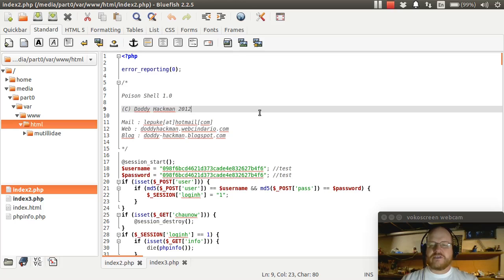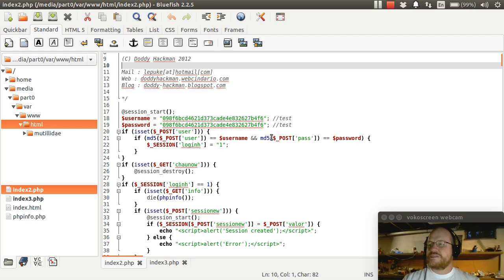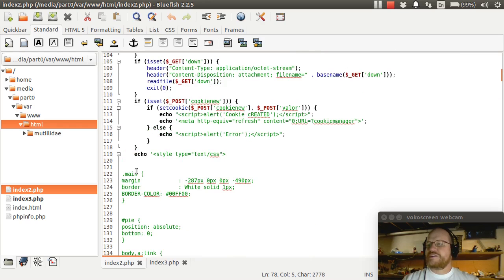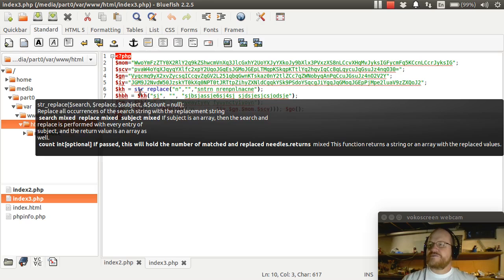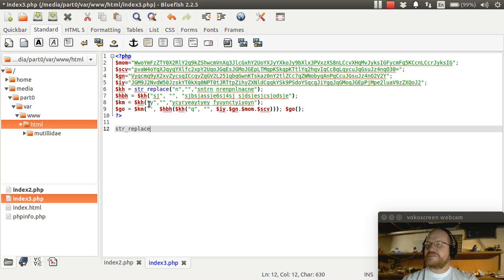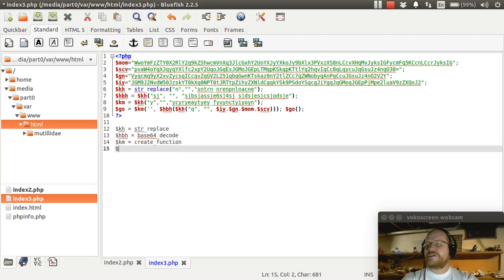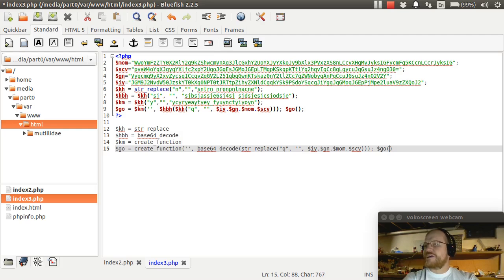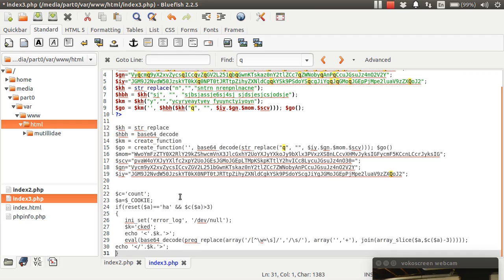Pentester Academy Linux Forensics course pas2 filesystem analysis part6 web payloads